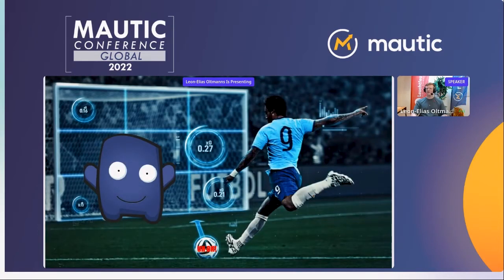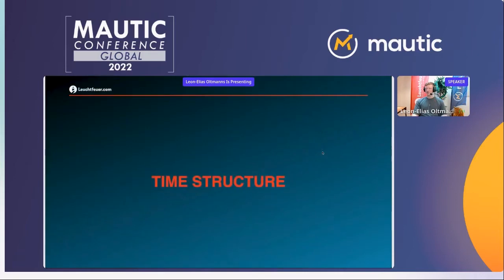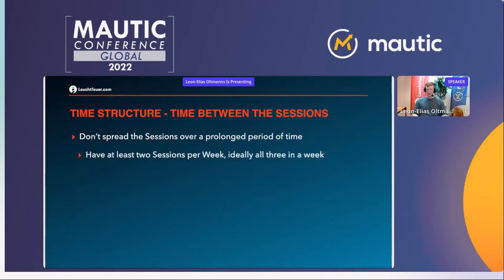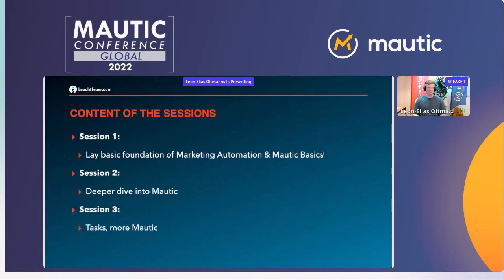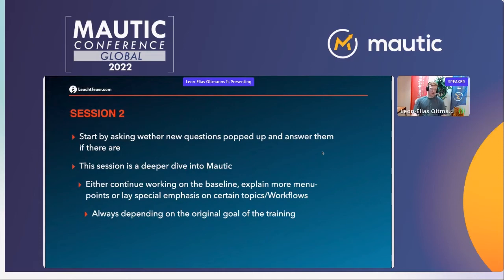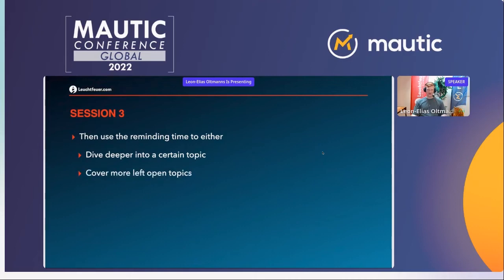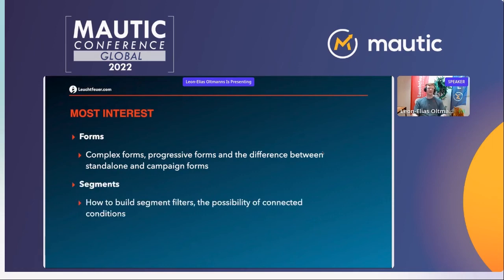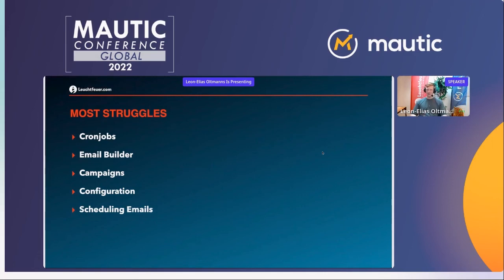What I have learned in 3 years of teaching Mautic - Leon Elias-Oltmanns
For about three years I have been teaching people how to use Mautic and how to get started doing so efficiently. What I have learned in this time and which questions and issues by new Users I have encountered the most, I will talk about in this Session.